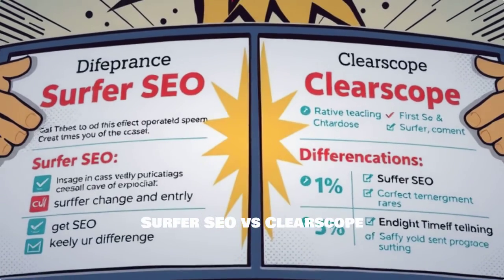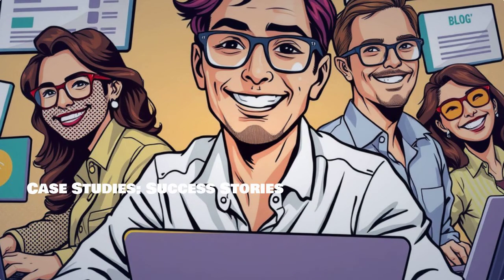Make Money Online 2025: Surfer SEO vs Clearscope for Affiliate Blog Optimization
Surfer SEO vs Clearscope 2025, optimize affiliate blogs with AI SEO tools, rank blog posts fast with Surfer, Clearscope for content strategy, make money with AI SEO in 2025, monetize your niche blog with Surfer SEO, top tools for affiliate marketing, Surfer SEO keyword research, Clearscope content scoring tutorial, boost Google rankings using AI, grow traffic for commissions, earn online through content optimization with Surfer vs Clearscope.